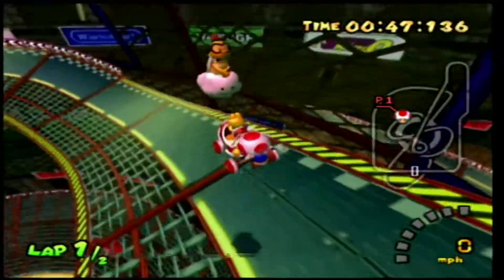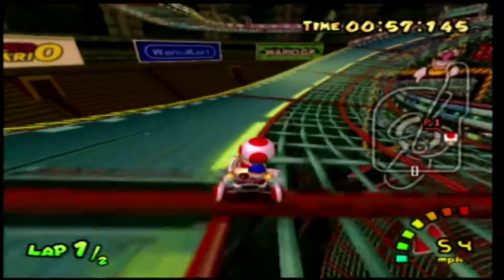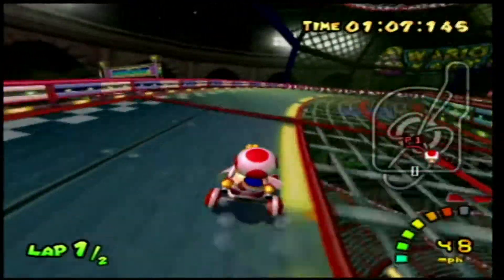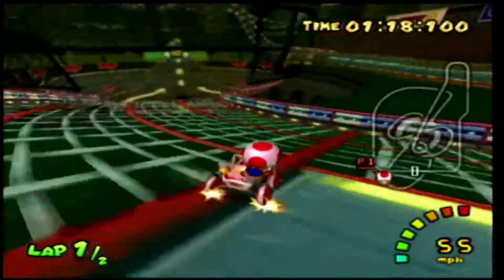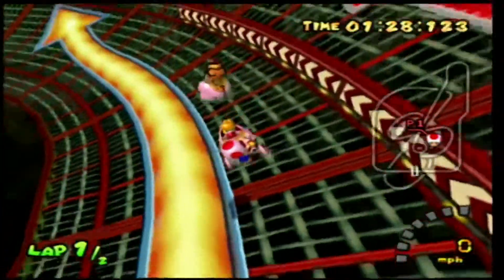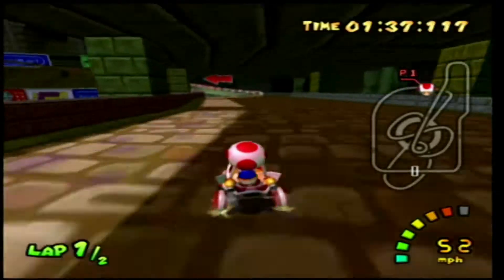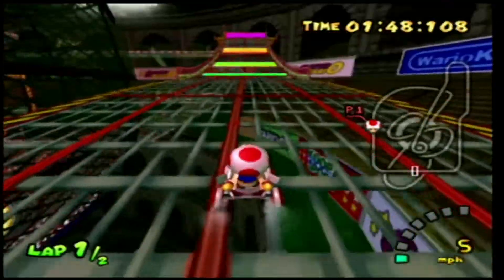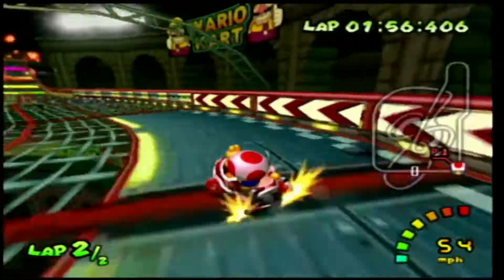Slowing Down on uploads for a while